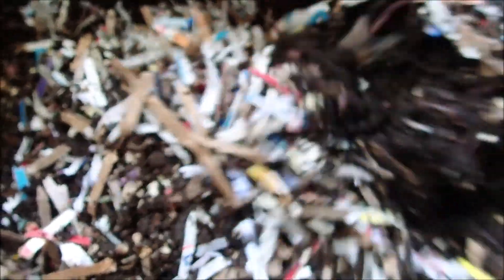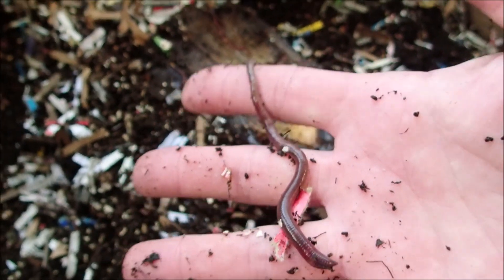European Night Crawlers 7-9-19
European Night Crawlers 7-9-19 is the 29 week update after 25 weeks in the Urban Worm Bag.

Grant McIntosh
Metropolis IL 62960